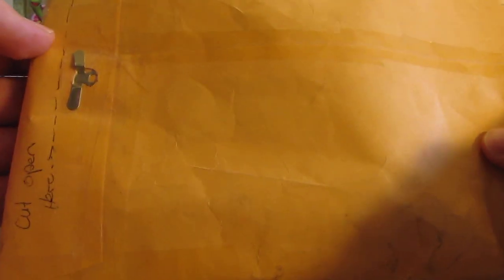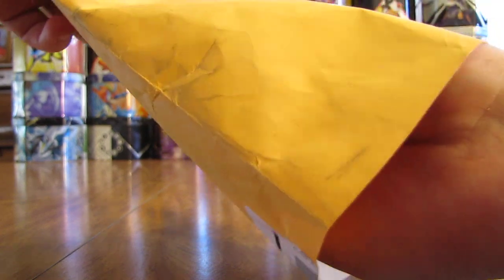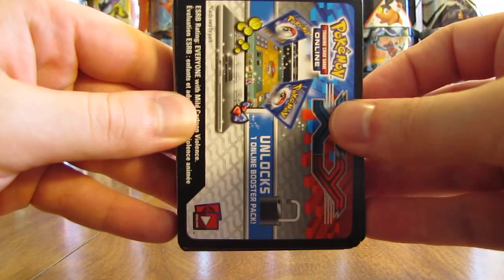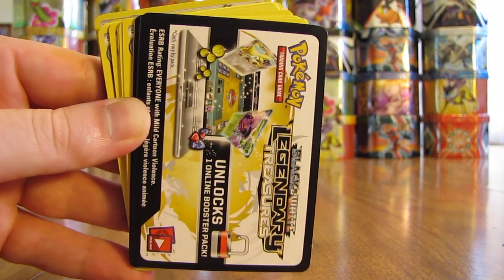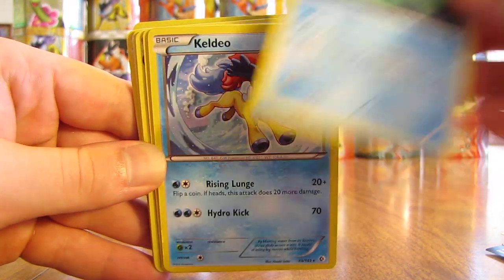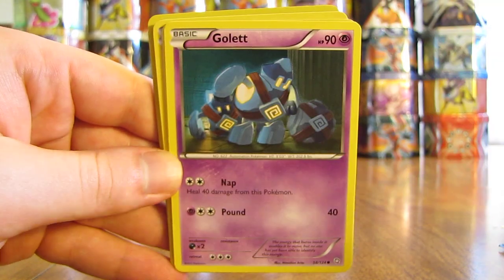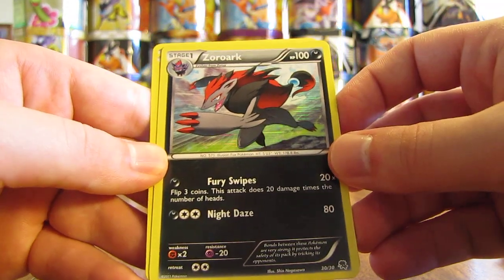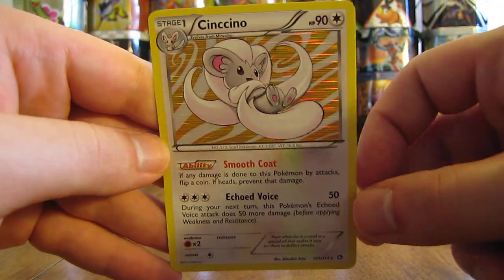Free Pokemon Cards by Mail: Noah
Pokemon Cards from Noah are opened in this video.  I would like to thank this person very much for sending me these free cards.